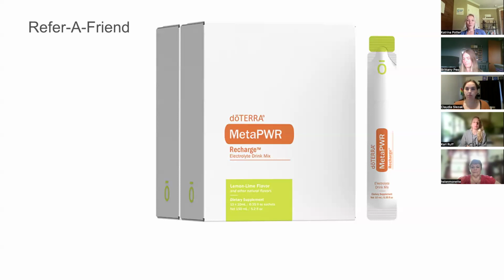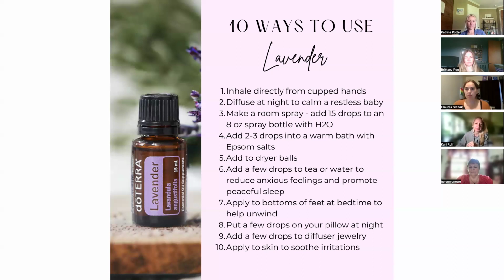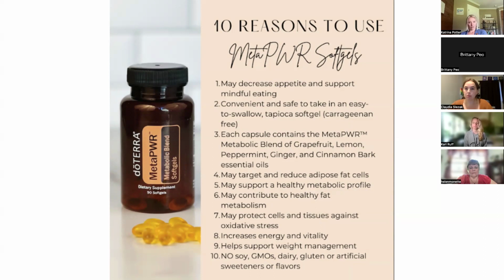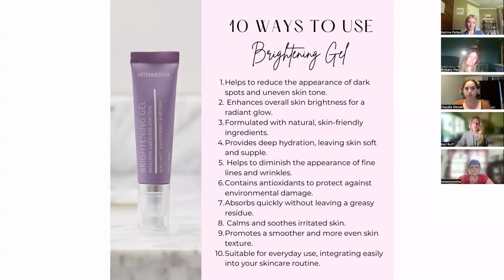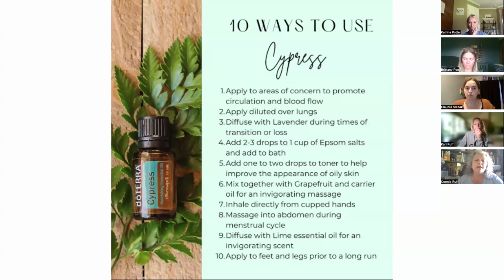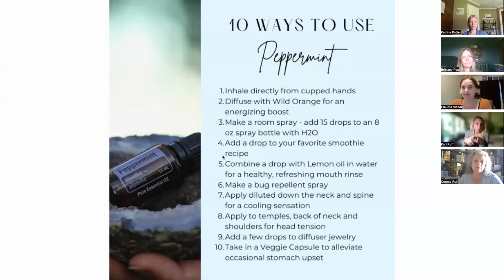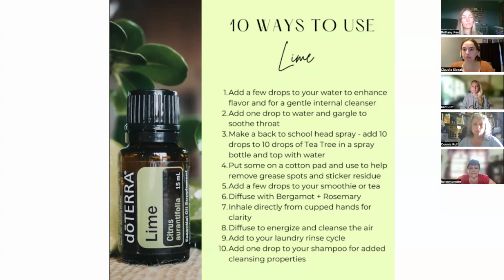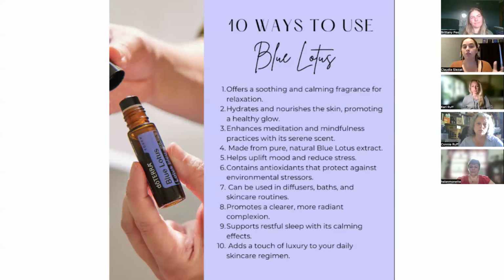IT'S BOGO WEEK JUNE 17-21!!!